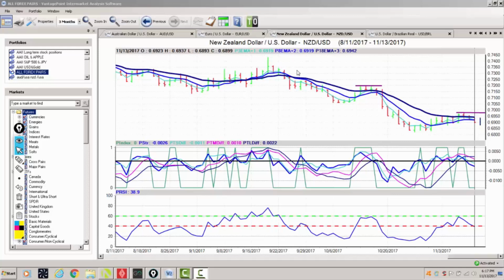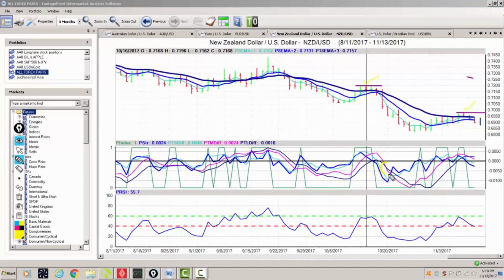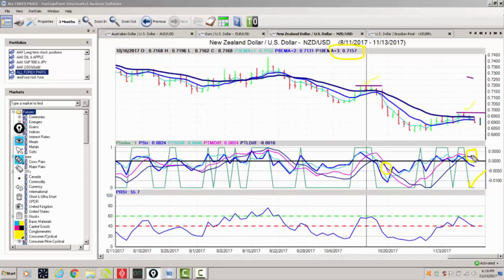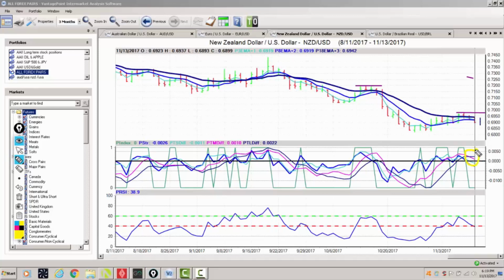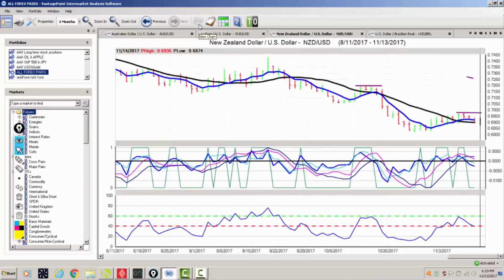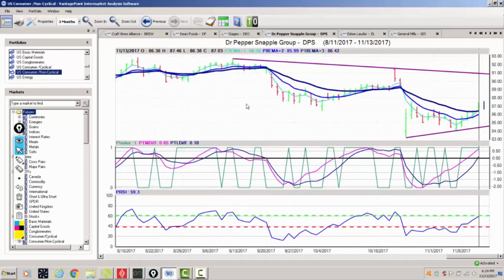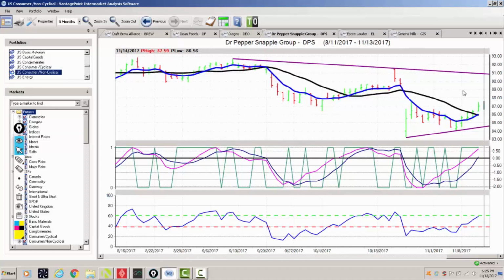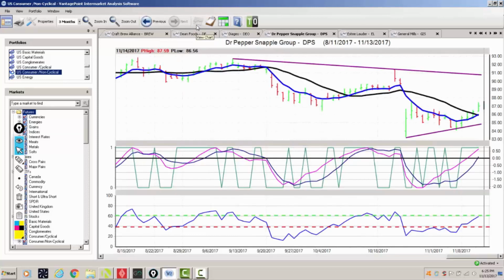Daily Trades for November 14th, 2017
The Daily Trades videos provide a closer look at two markets with profit potential.

Trades for today are in the Dr. Pepper Snapple Group (DPS) stock in the U.S. non-cyclical sector and in the Forex market the NZD/USD currency pair.